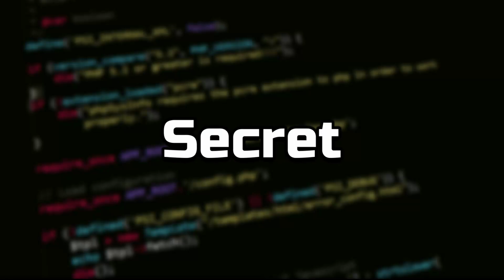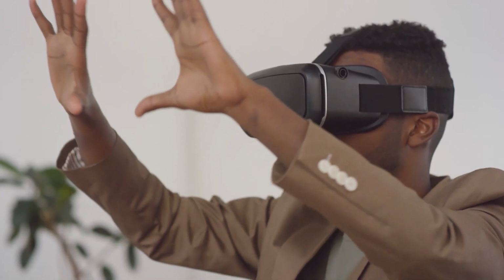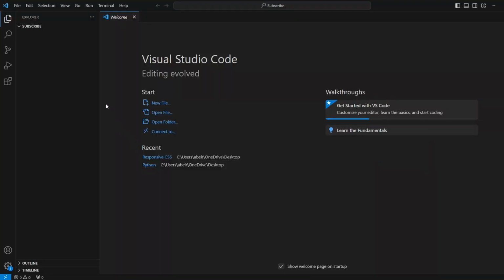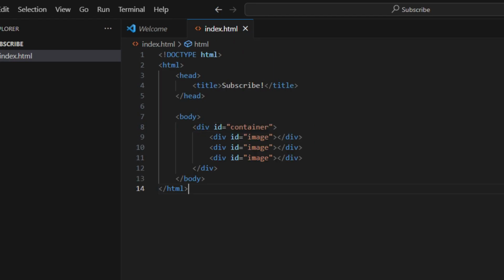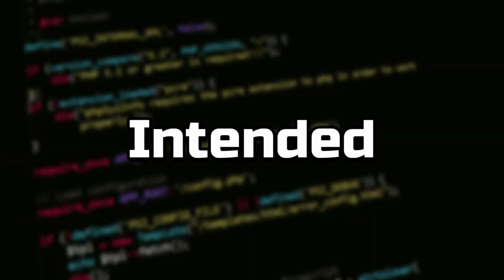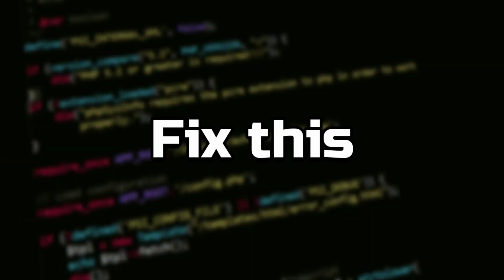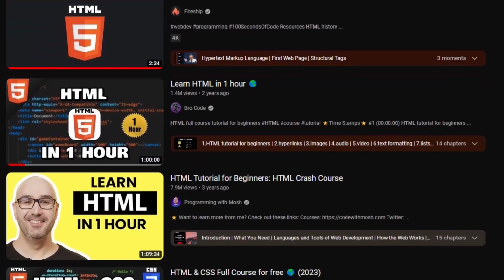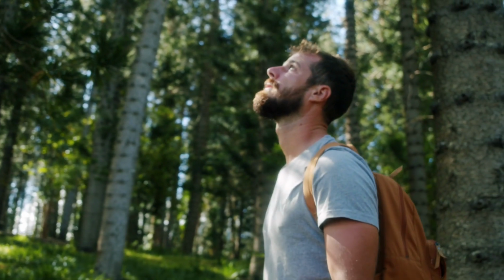How to code CSS much easier!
In this video I will be showing how to make CSS easier to code in.